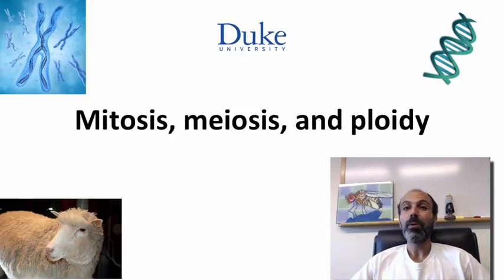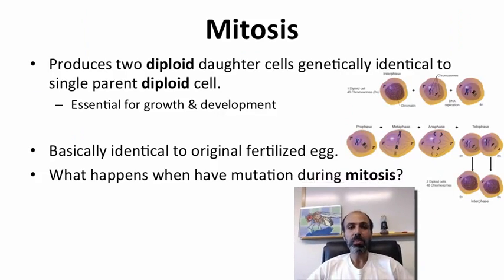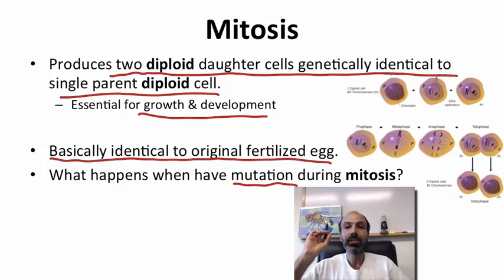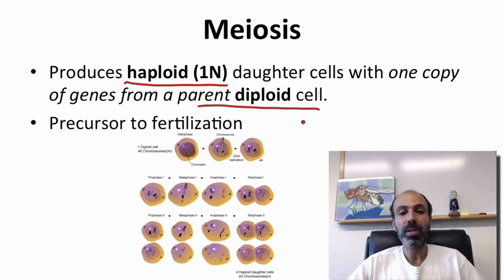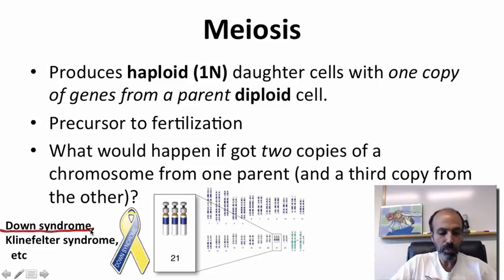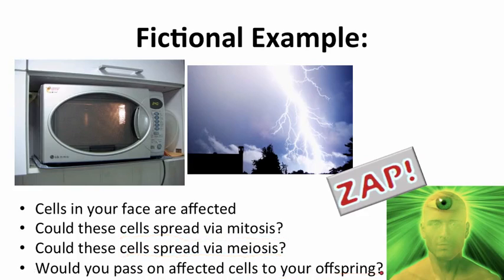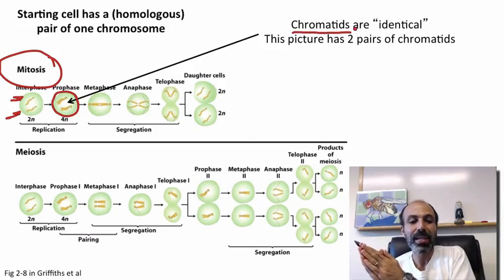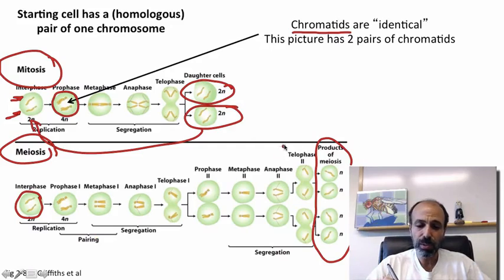2 - 4 - Week 2 - 4 (S) Mitosis Meiosis and Ploidy (0821)